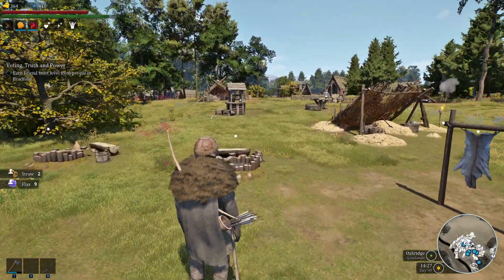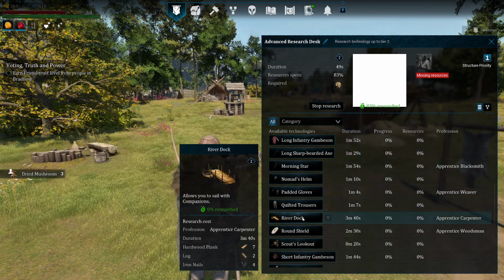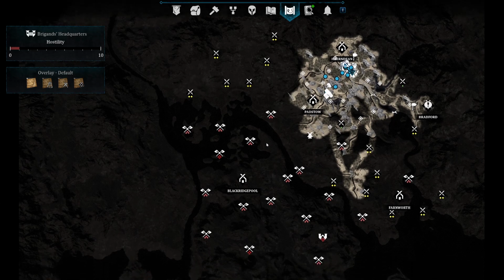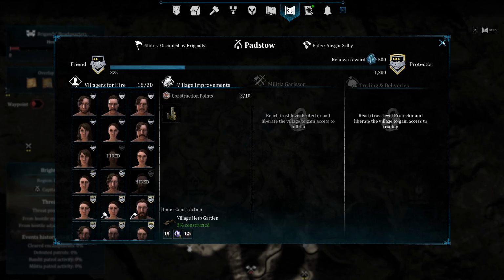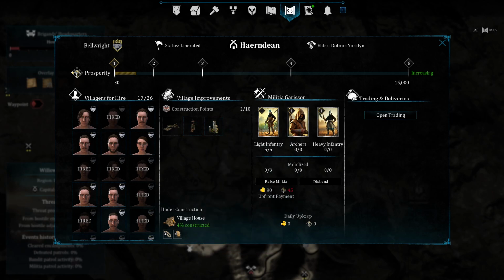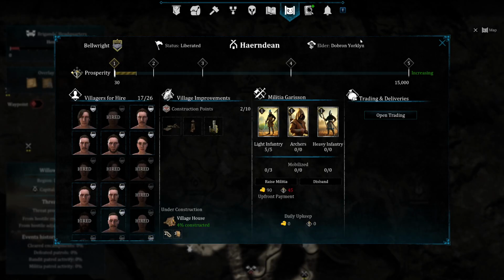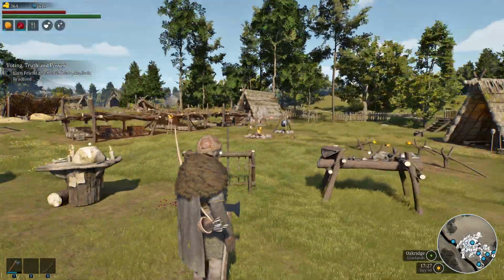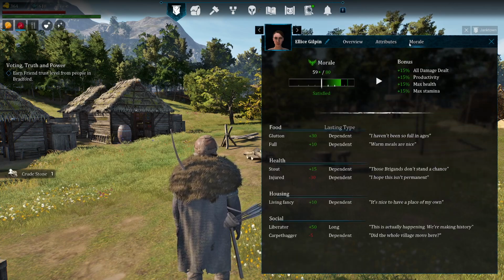Bellwright - Villages Update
Bellwright Villages 2.0 Update

Bellwright has their next big update out and it's got alot going for it but would recommend a new save. More to do with Villages, militia, decorative functions to your settlement, improved bug fixes, 20+ quests and more!